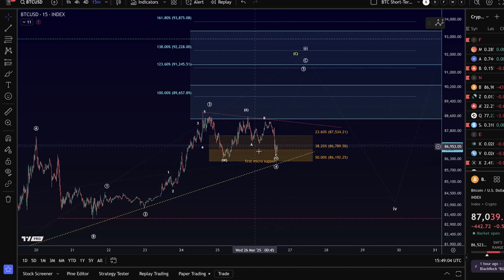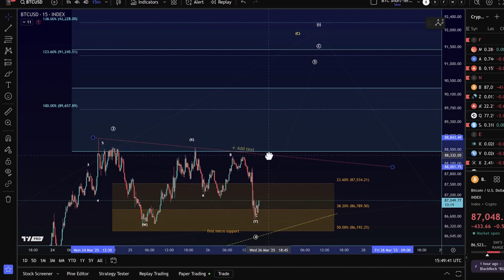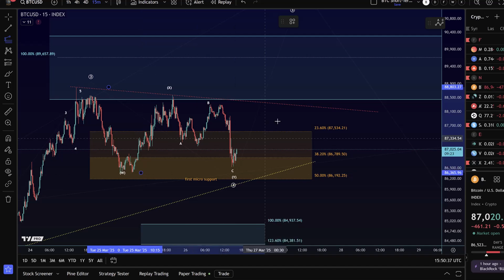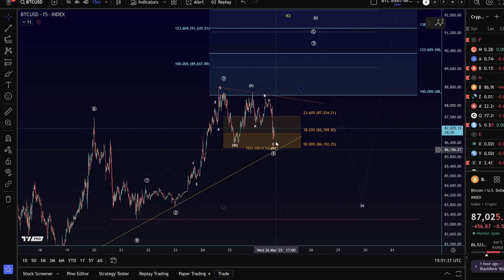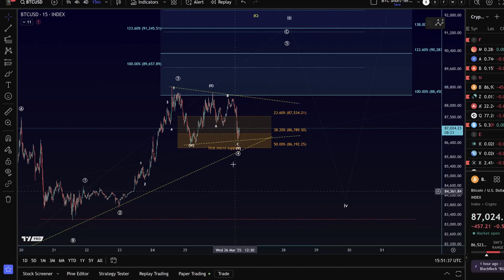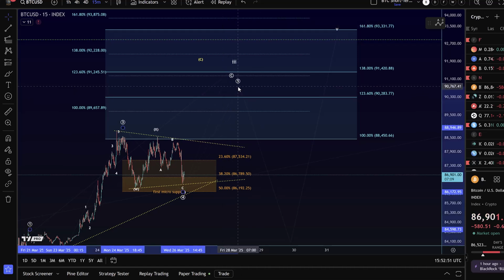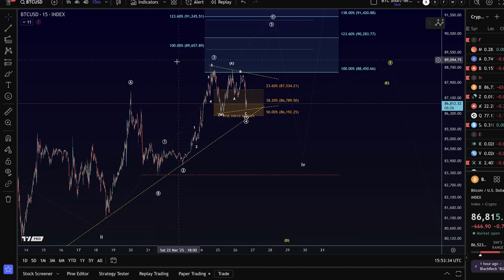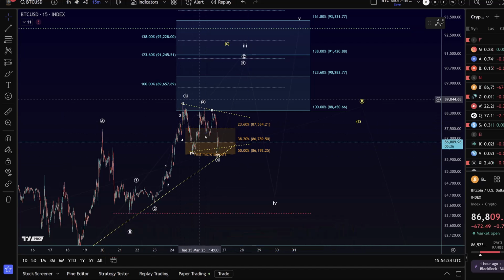Bitcoin Price Elliott Wave Price Update: Understanding the Bullish and Bearish BTC Scenarios